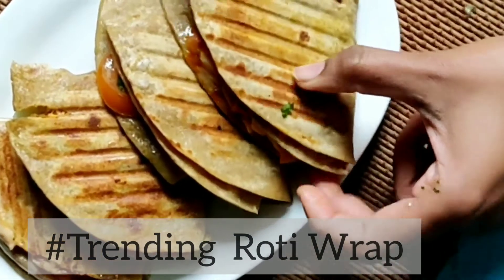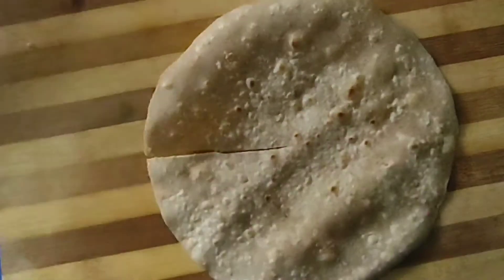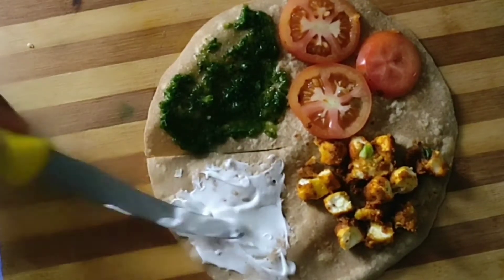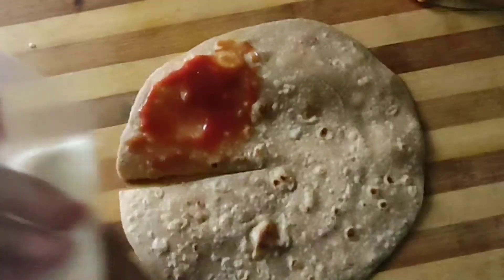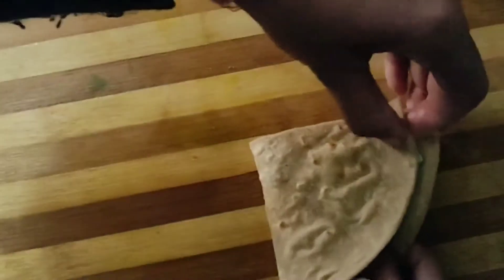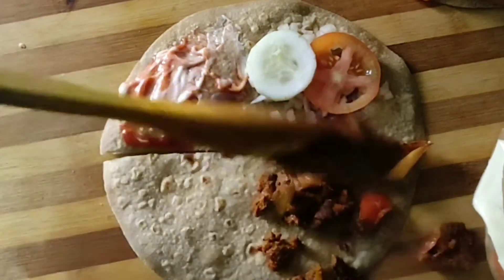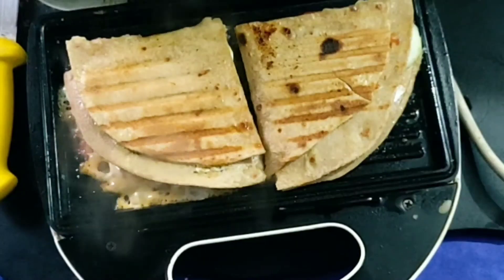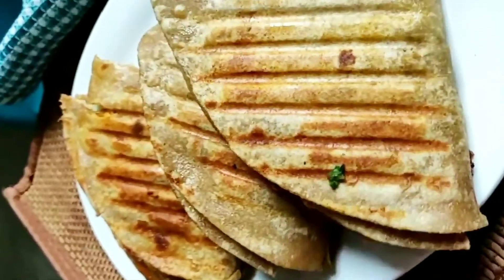Trending Wrap with leftover roti and veggies | 3 Variation of Roti Wrap | roti wrap recipe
Ingredients
Leftover -roti
leftover - Veggies
sliced tomato
sliced cucumber
Green chutney
tomato sauce
cheese slice
mayonnaise

hello friends come to our food and gluttonous journey. get easy and quick recipes for all the amazing and finger-licking food. join our channel Foodify we and get all the recipes in easy and quick way.

Roti wrap
trending wraps
Leftover recipe
leftover roti recipe
trending wraps in indian style
easy and quick recipe
snacks
breakfast
no bread wrap
healthy wrap